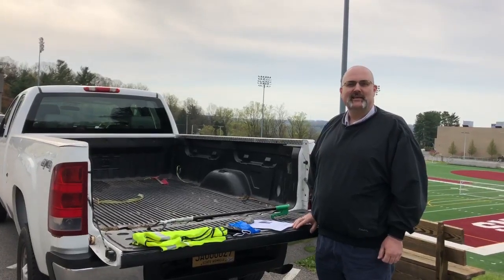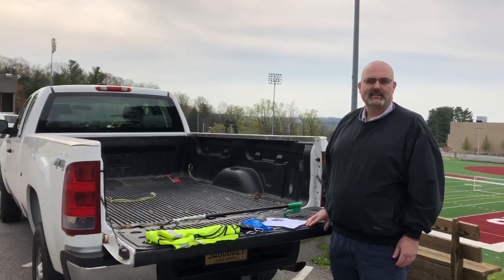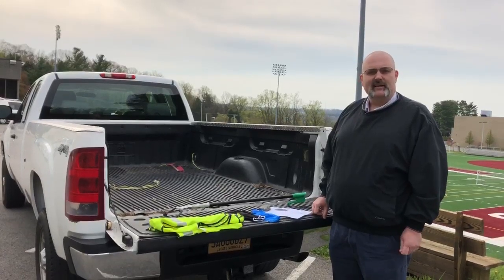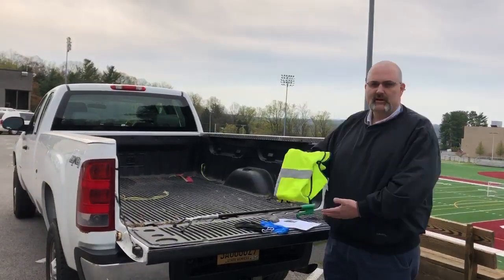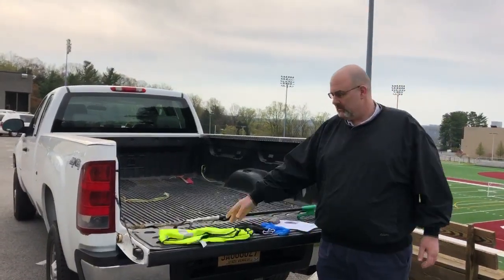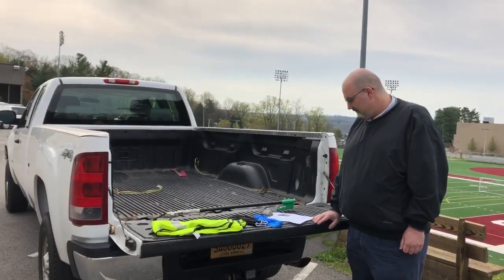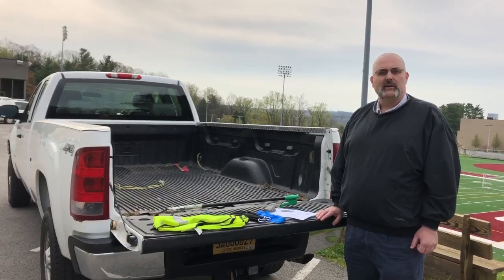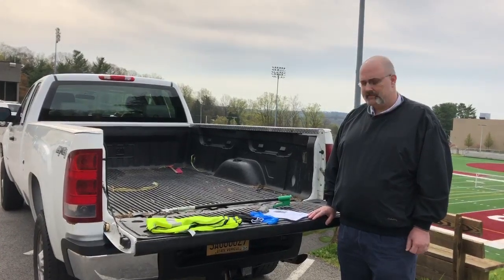Craig Crimm on Litter Pickup Safety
SAFE CLEAN-UP

Fairmont State wants everyone to have fun and be safe during this event. Please read these safety tips before picking up litter:
DO wear gloves
DO wear good walking shoes, closed toe preferred

DO check the forecast & dress for the weather
DO wear bright colored clothing or safety vest to be visible by traffic
DO face oncoming traffic when on the
street and look up often to monitor approaching vehicles

DO NOT overfill or compact bags
DO NOT pick up the following, report to event representative:
Sharp objects
Needles & syringes
Hazardous waste
Containers leaking unknown substances

Propane cylinders
Gas cans, oil or antifreeze

Paint cans
Pesticide or herbicide containers

Batteries
Weapons

Narcotics

Dead animals